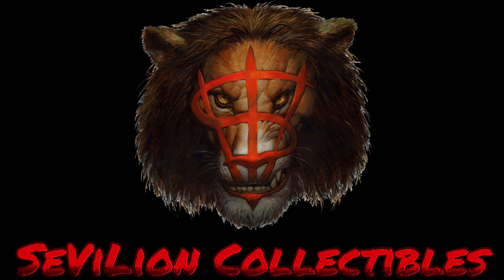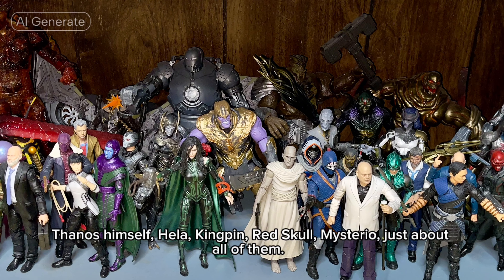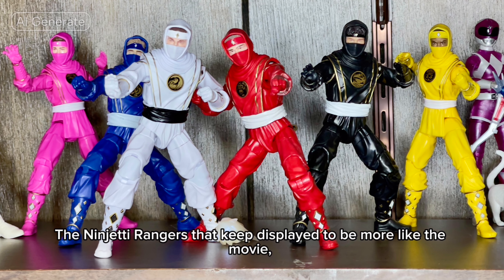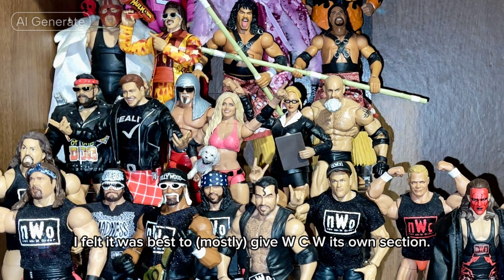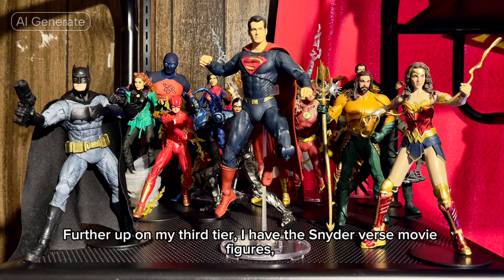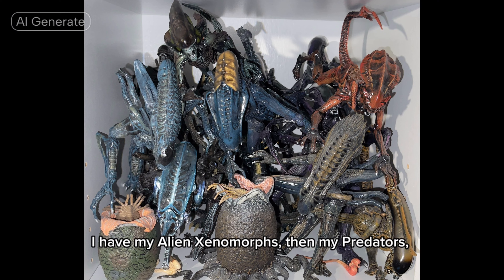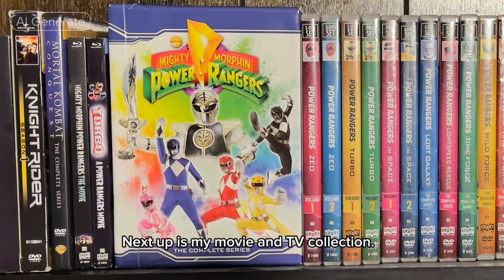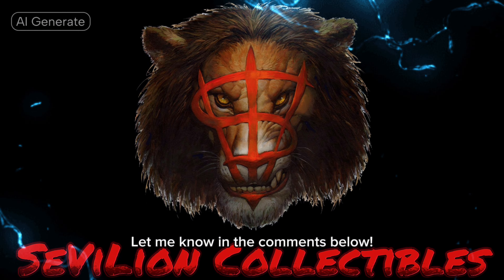Action Figure Collection Update 2024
This is my collection update for 2024 featuring brands like Hasbro, Mattel, McFarlane Toys, NECA, and Storm Collectibles with lines based on DC Comics, Marvel, Ghostbusters, Mortal Kombat, Power Rangers, Star Wars, Teenage Mutant Ninja Turtles, and more!

If this is the first time you’re landing on my channel, my name is SeViL, and here I like to discuss action figures and other collectibles based on my favorite movies, TV shows, and video games!

RJ Hughes Music

Brian Leblanc Fantasy Art

Brad DCU Geek